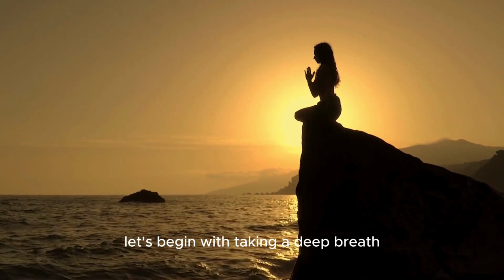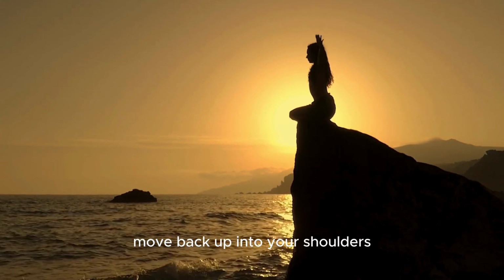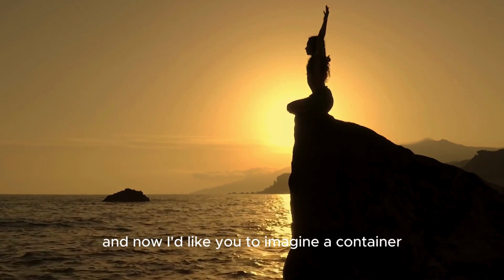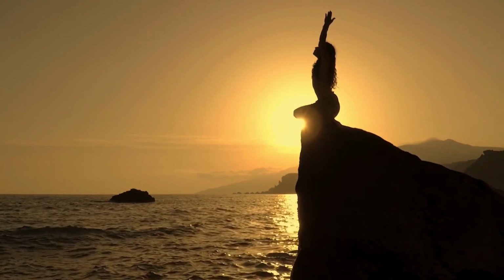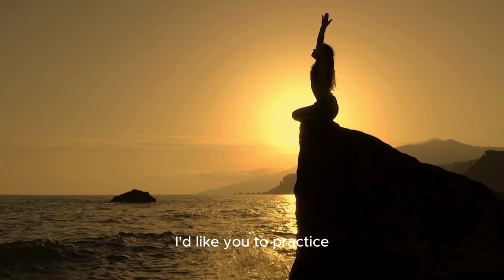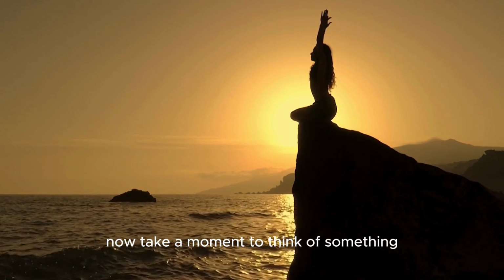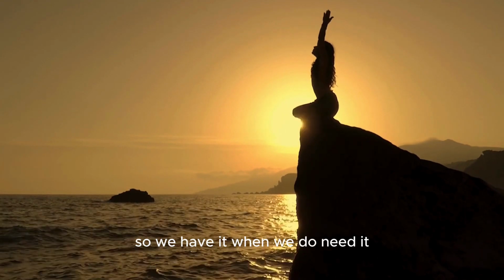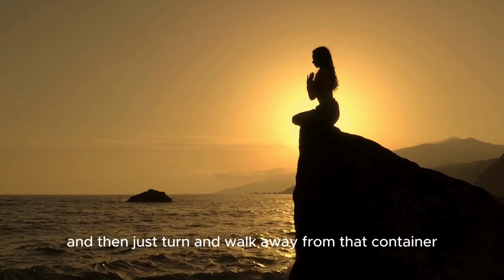Emotional Wellness Hack: Harnessing the Power of the Container Exercise for Mental Health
In this illuminating video, we unravel the intricate threads of trauma healing, offering invaluable insights and practical strategies to guide you on your path to healing. Let's embark on this healing journey together, forging a path towards resilience and renewal.